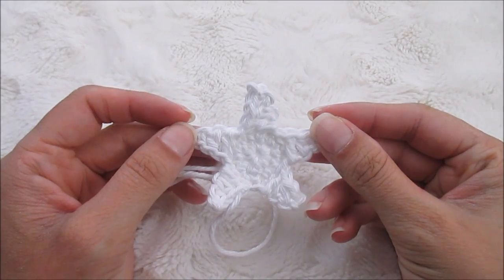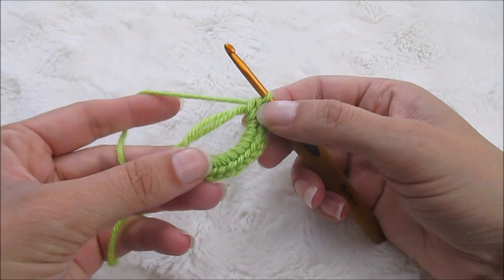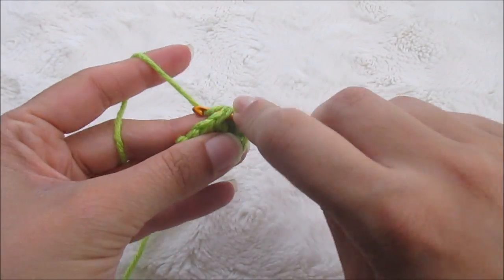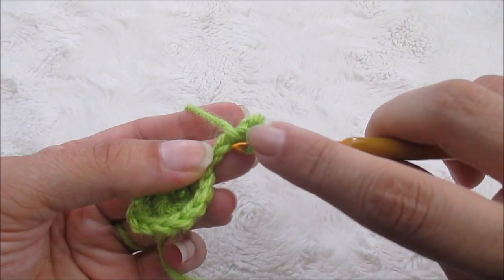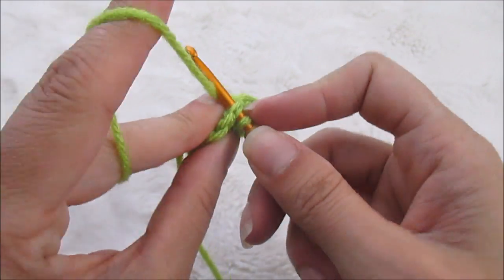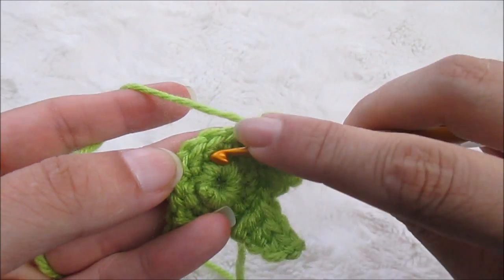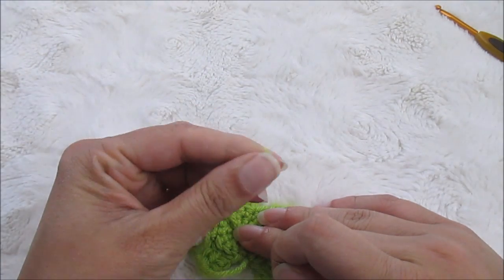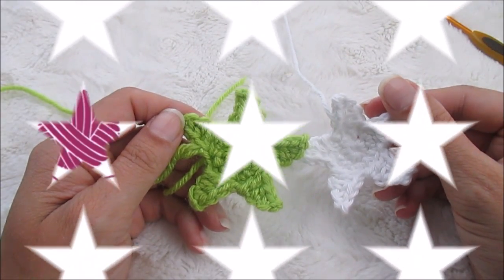How to Make a Crocheted Star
This is simply THE BEST crochet star pattern! Following along as we work one up, then use these crochet stars as appliques for blankets or vests or string them together to use as a 4th of July garland and more!